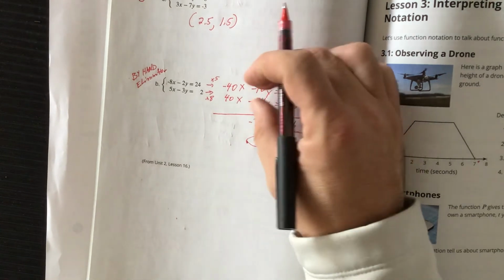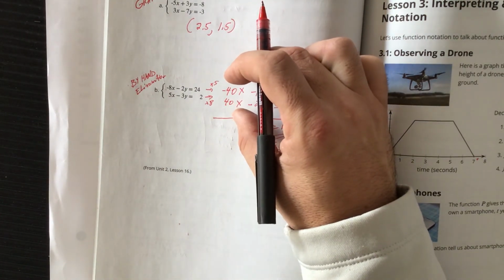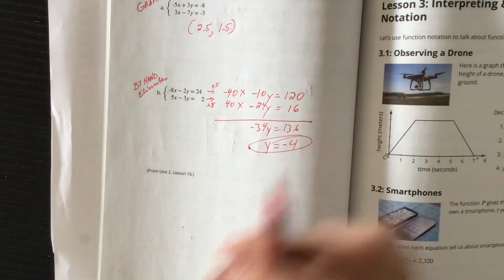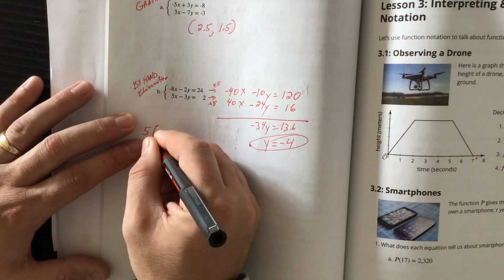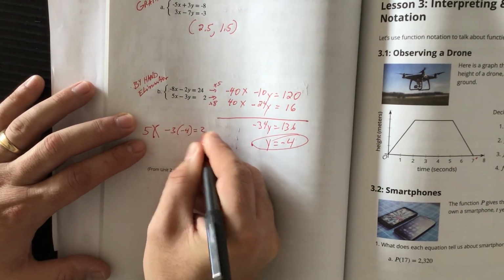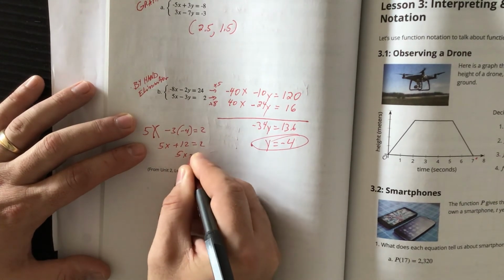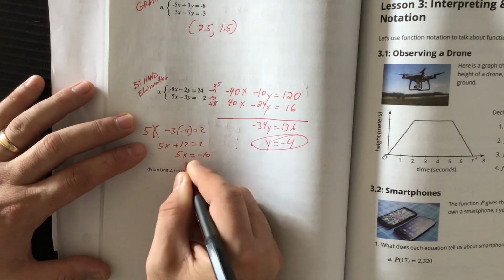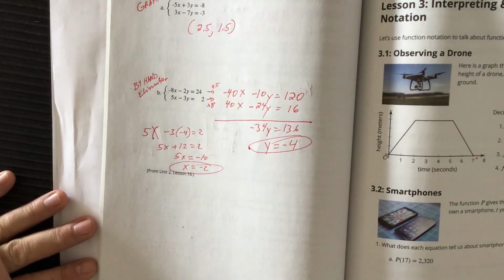A1 4.2 HW Video